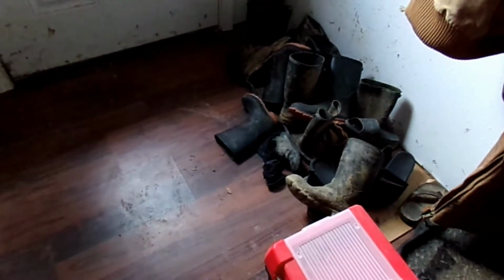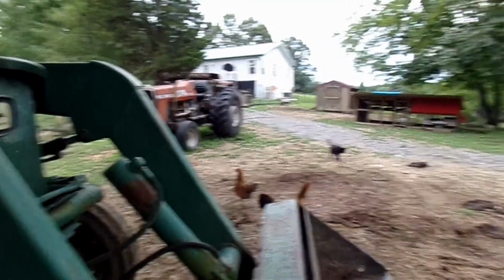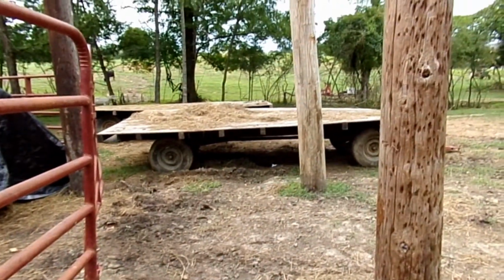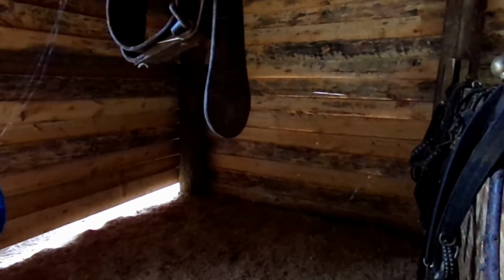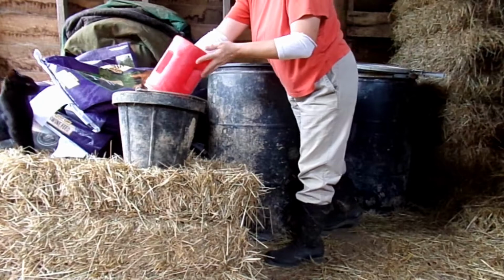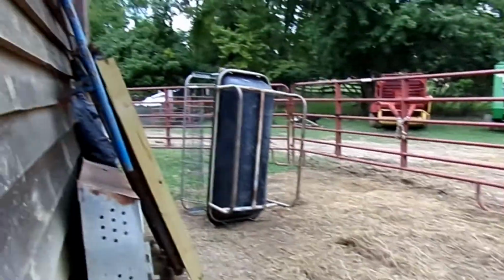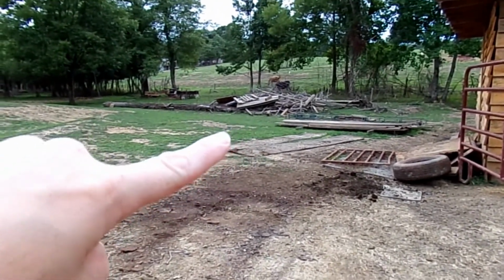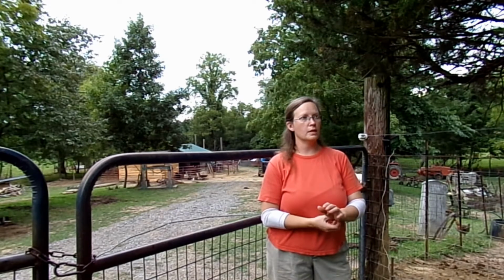When Sarah does the Evening Chores Solo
Mercy, it's about to rain again and Sarah is all by herself to get the animals evening meals served. And let's not even get started on the humidity and heat.

After running all over the place, Sarah's tired panting can be heard intermingled with the cicada sonnets.